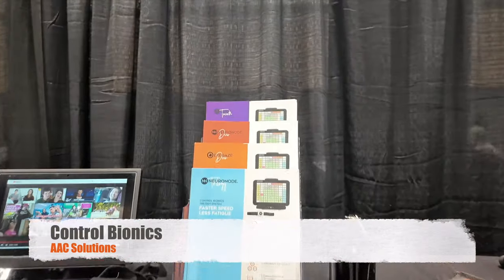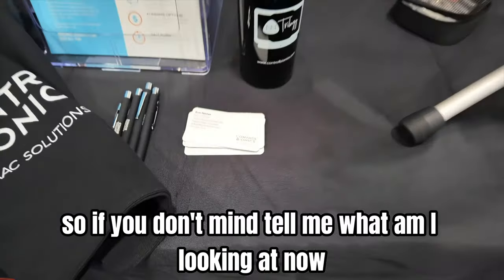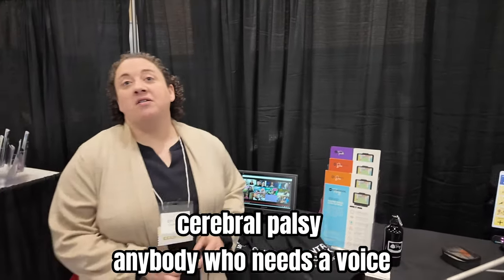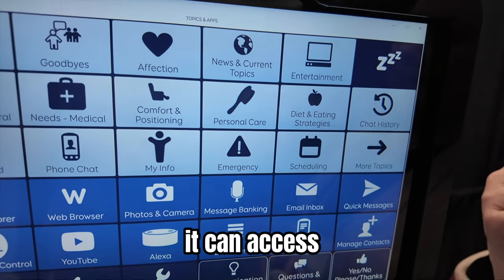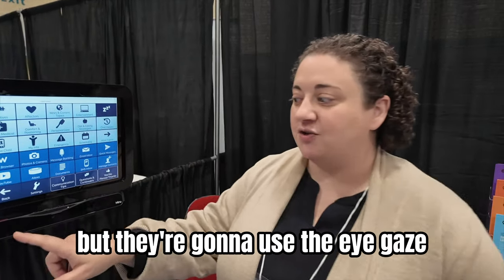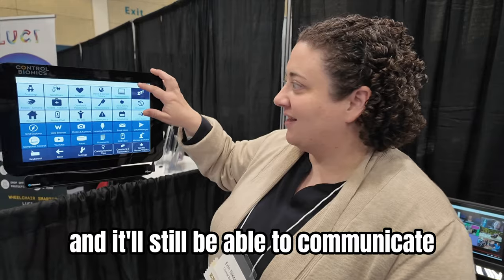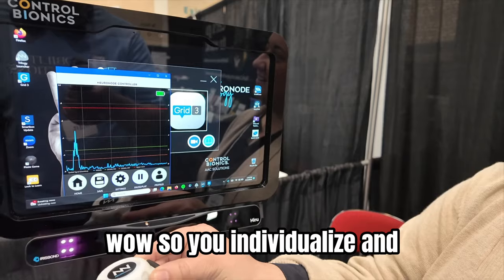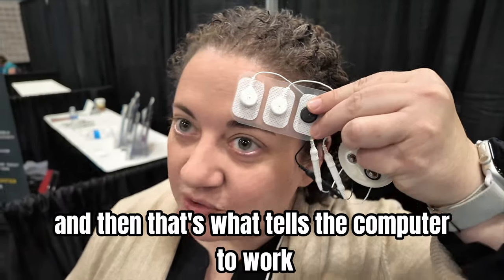Control Bionics - 2024 Assistive Technology Program Expo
👉  Control Bionics offers a suite of dedicated speech generating devices and AAC accessories to give people living with complex communication and physical needs their voice. Our product range is more intuitive and flexible than ever, giving users the power to make life-changing connections.